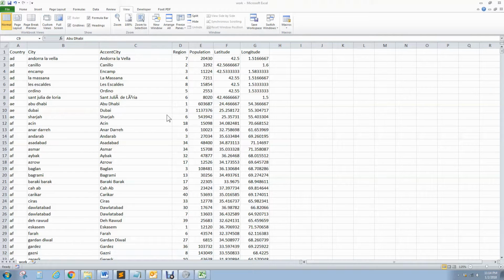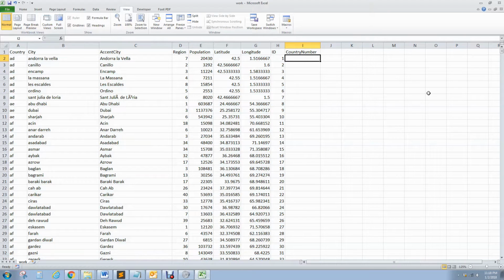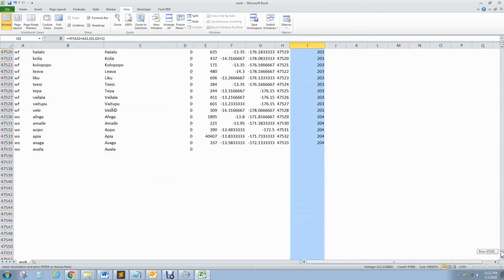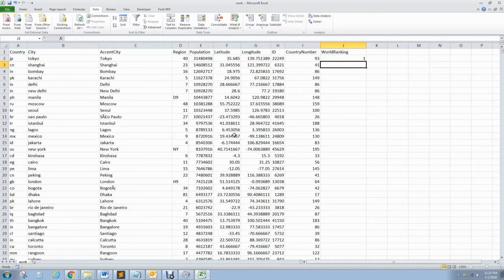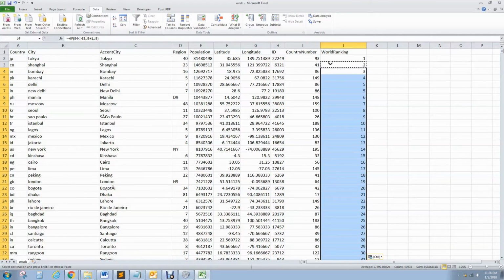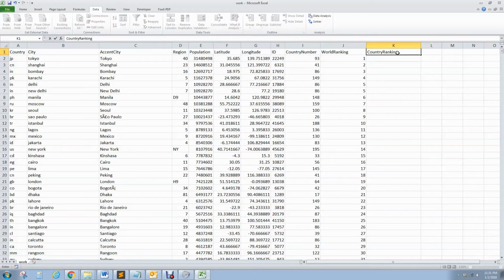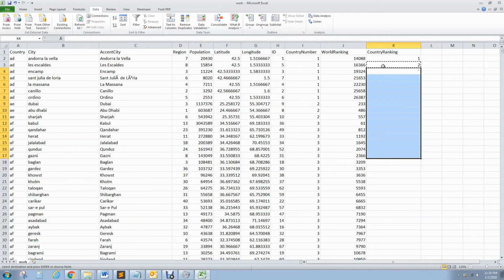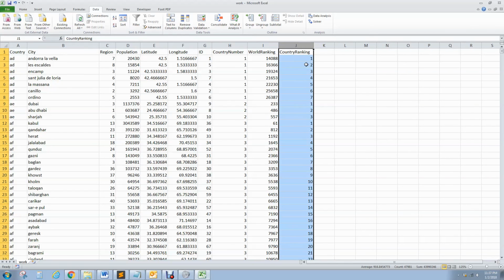Ranking Grouped Items In Excel - part 4 the world project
Creating Ranking and Reference Variables in Excel for grouped variables.  An alternative to the rank function using if statements.